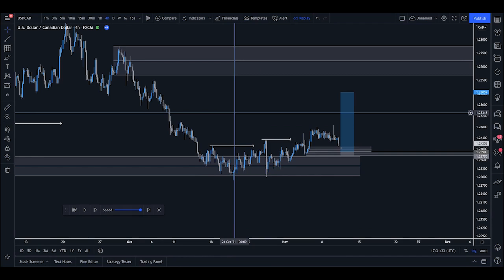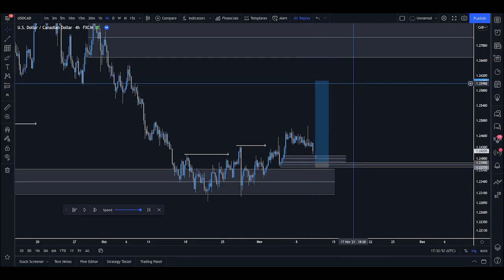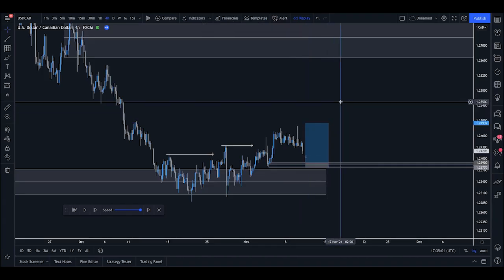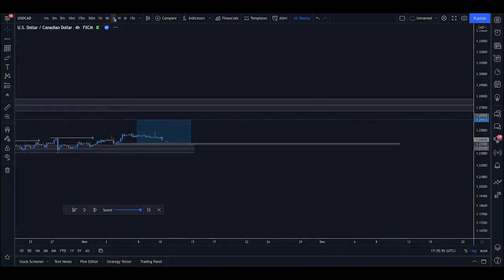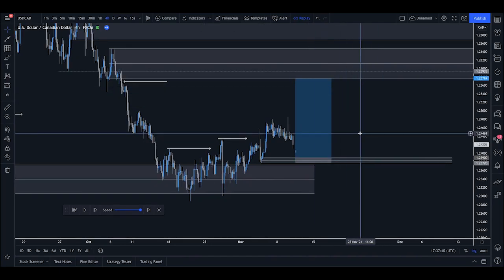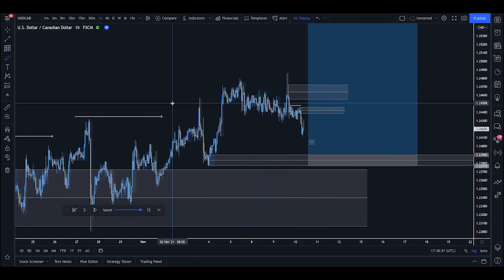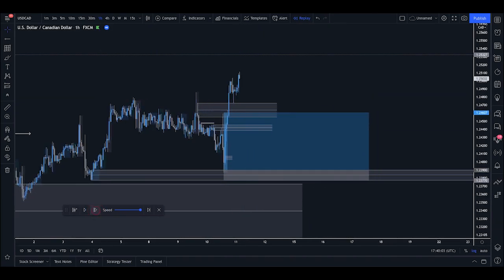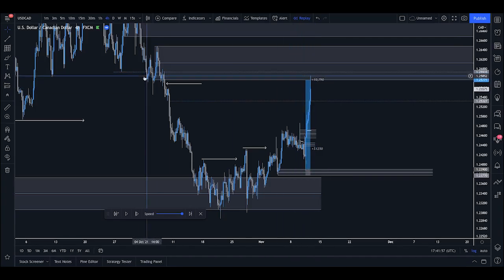Ep6 Finding Targets HTF_CHAPTER 6 PART 2 - HTF Application